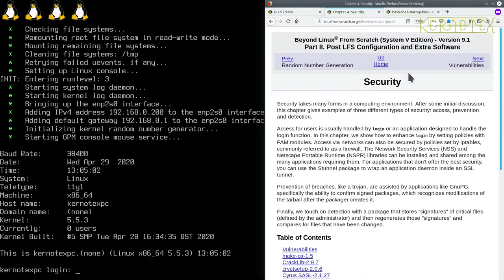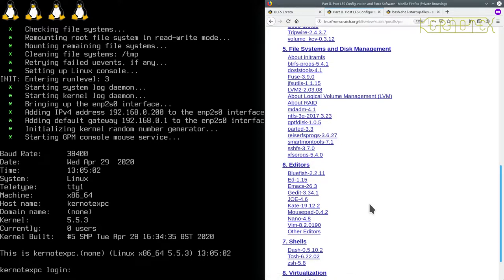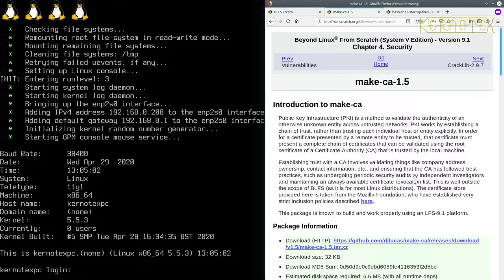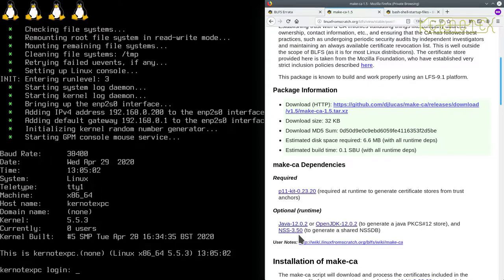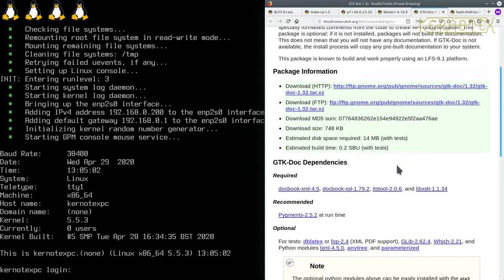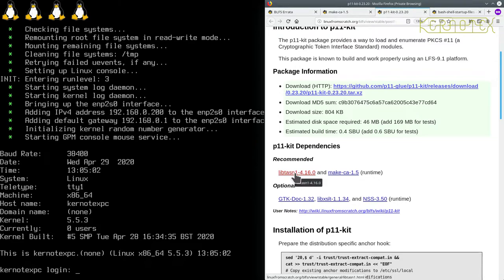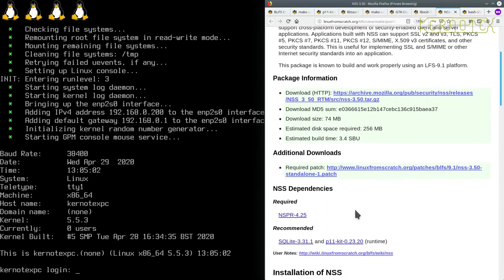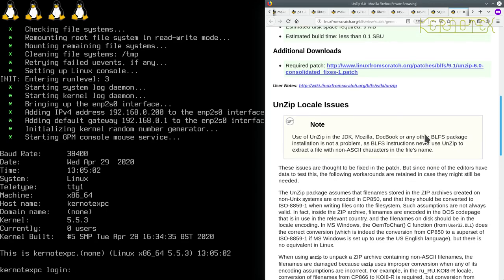How to build and install BLFS 9.1 - Part 12: Security - make-ca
Part 12: Security - make-ca

Until now, the BLFS book has been pretty much been followed page-by-page, a little bit like the LFS book was. In the chapter on Security, you'll see a couple of different behaviours emerge:

1. I'll be choosing specific packages to build.
2. I'll be fulfilling (wherever possible) all dependencies of a package, other than those that are not part of the BLFS book (with a few exceptions).

Identifying which dependencies are required, keeping tabs on those yet to be installed and those that need re-installing (sometime more than once) is important to get right to avoid build errors and to get the functionality you need.

I took the decision to install every available dependency in the BLFS book for completeness and for demonstration. You'll get an inkling of how problematic this can be in the forthcoming videos about building make-ca. Later videos will show this dependency situation in extremis, and indeed it probably represents the bulk of the time building packages in BLFS.

In this video I start with the first package in the Security chapter called make-ca. You'll see over the coming videos, how I manage the dependencies and choose which to install now and which to defer until another time.